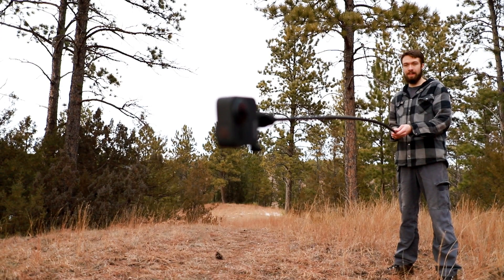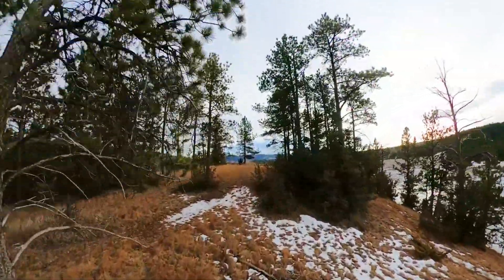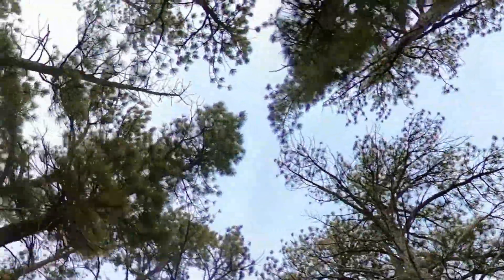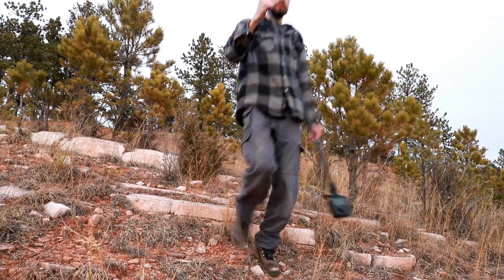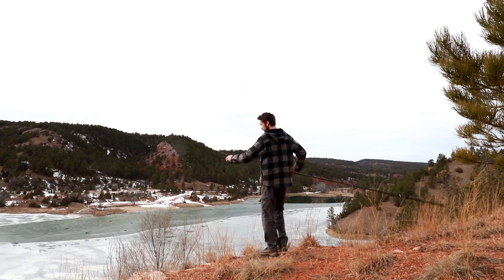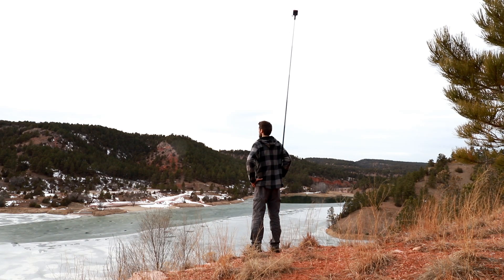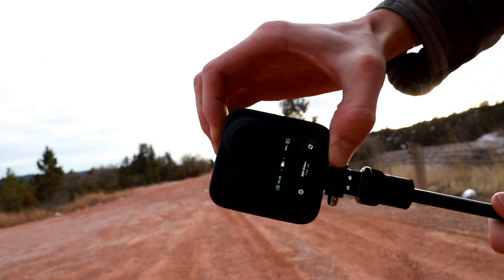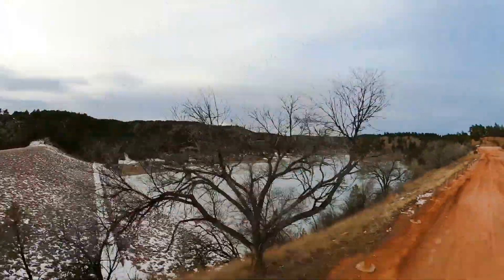GoPro MAX on the LONGEST selfie stick from Amazon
GoPro MAX
Ultra Long Selfie Stick